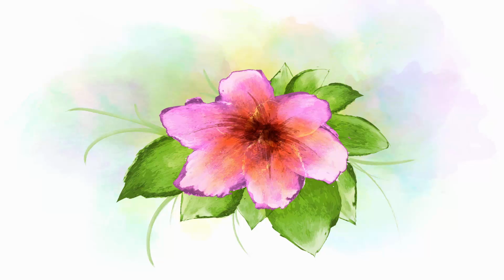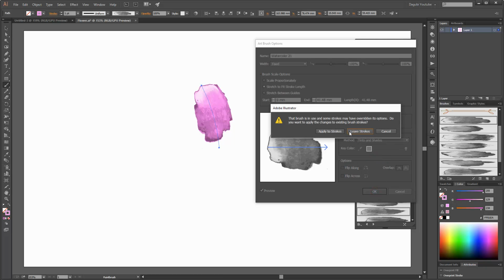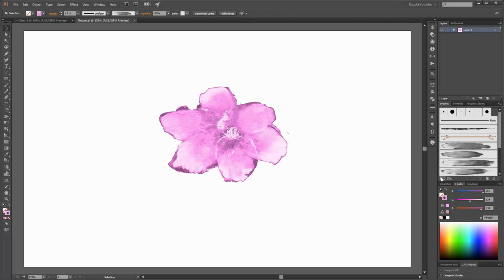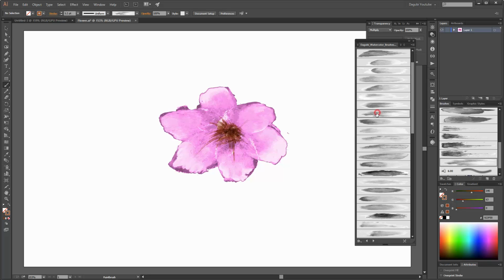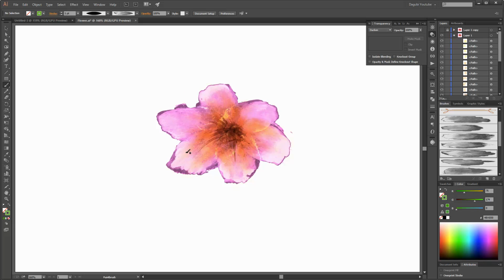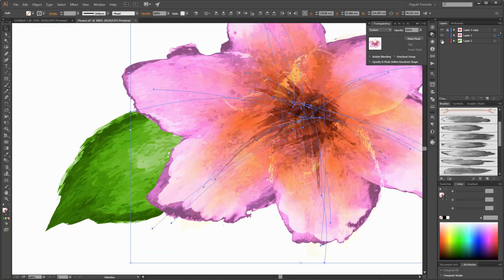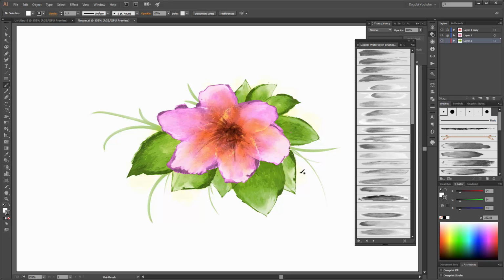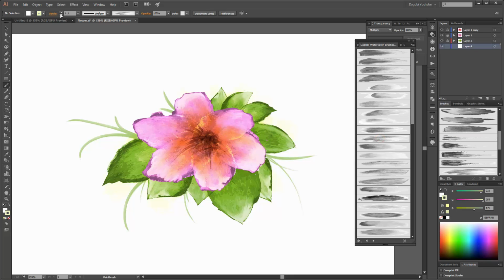Adobe Illustrator - Flowers - Watercolor Drawing Tutorial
In this Tutorial I show you how to draw Flowers with Dagubi Watercolor Brushes in Adobe Illustrator. In this Adobe Illustrator Tutorial I teach you how to draw a bouquet of flowers in Illustrator. Learn how to paint Leaves and how to work and paint with Brushes.